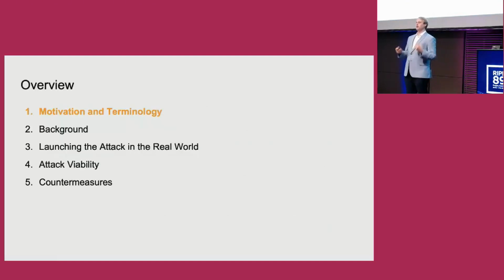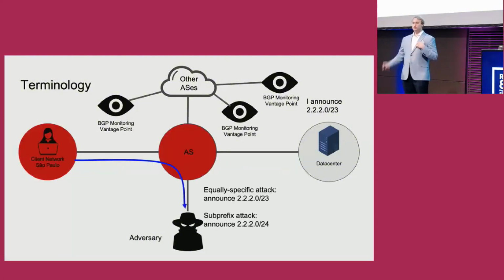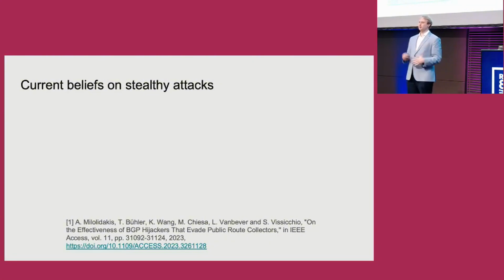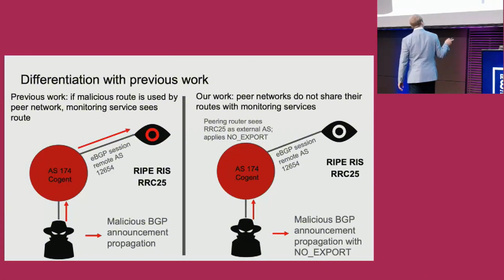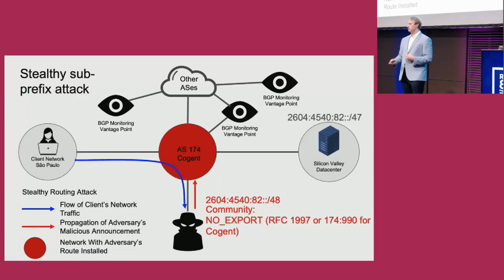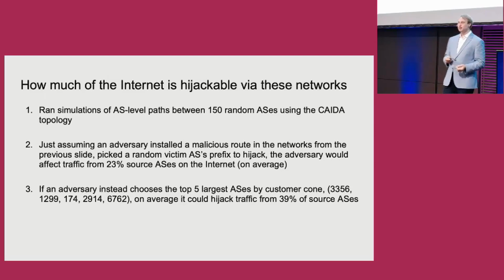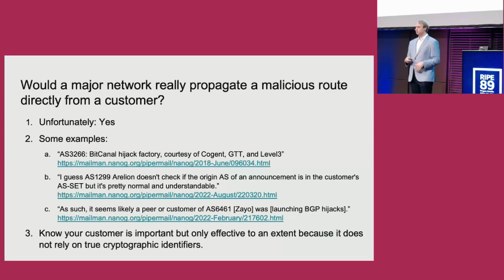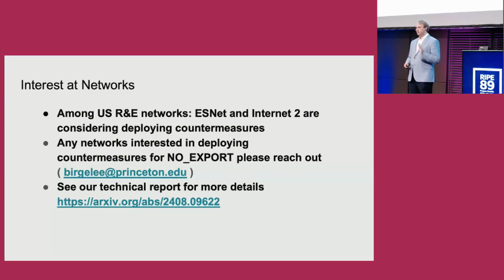Undetectable BGP Attacks?! The Alarming New Threat to Internet Security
RIPE Community Presentation

New BGP attacks are evading even advanced monitoring systems. Henry Birge-Lee from Princeton University introduces an attack strategy that conceals itself from monitoring, outlining its implications for Internet security and offering mitigation strategies.

00:00 Why Are We Interested In Stealthy BGP Attacks
08:00 Key Attack Insight
16:20 How Much of the Internet is Hijackable